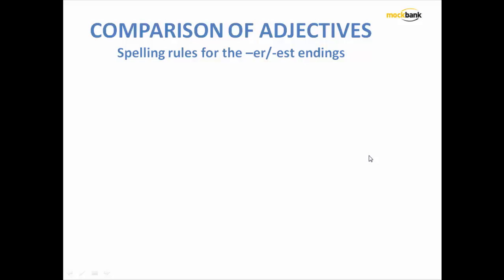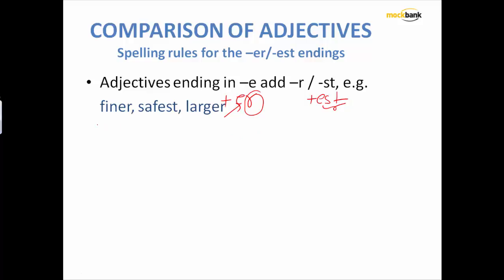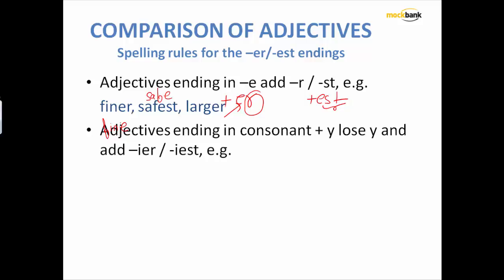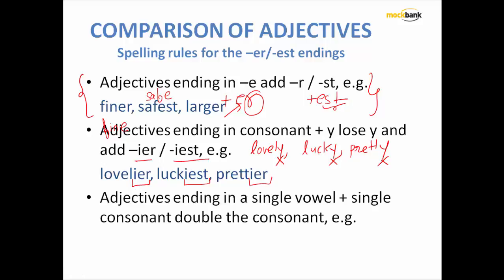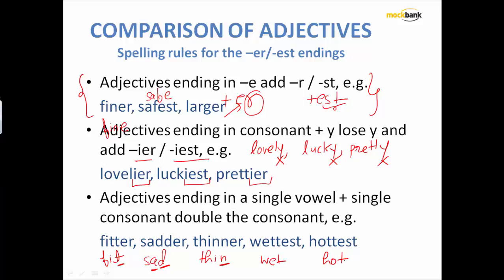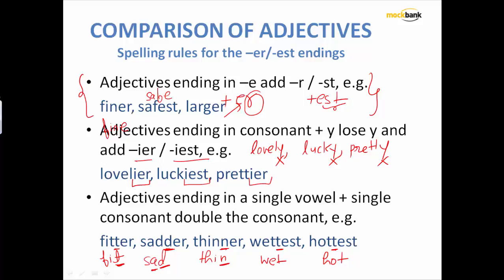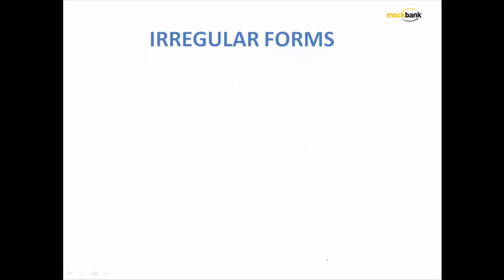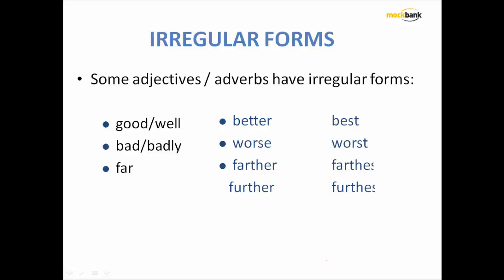Adjective English Part 4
Basic of Grammar - Comparison of Adjectives spelling rules for the -er/ -est ending